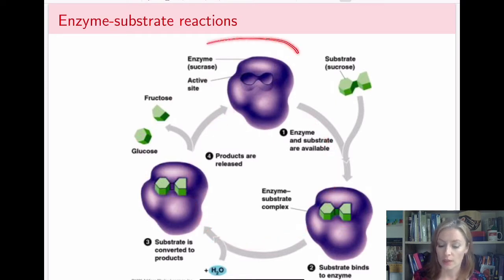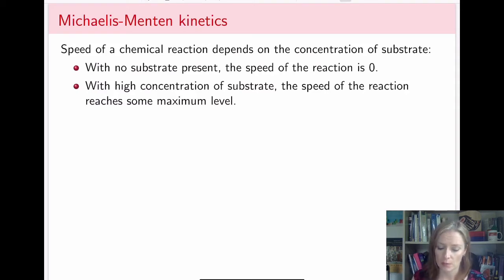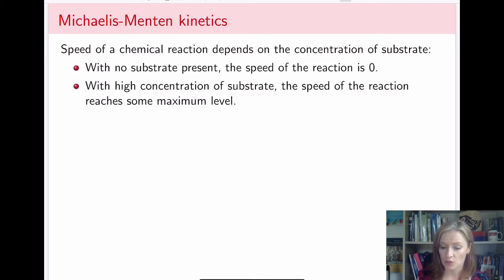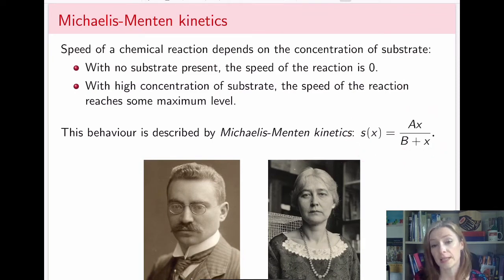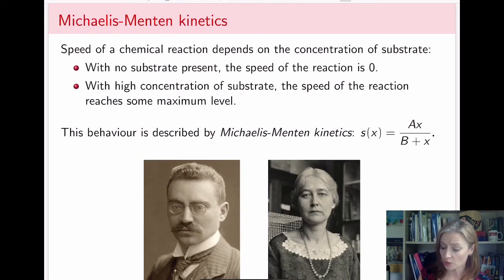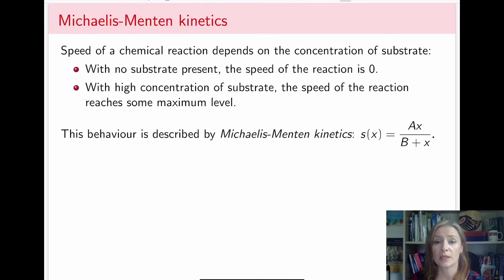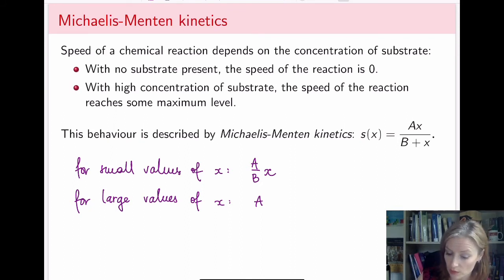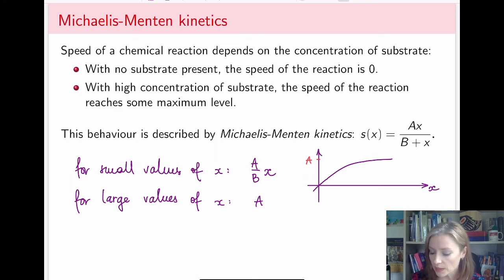Math 111, Lecture 5, part 1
Chapter 1: Michaelis-Menten kinetics